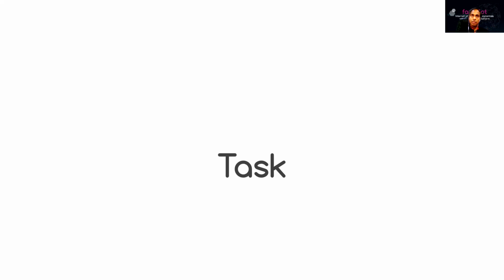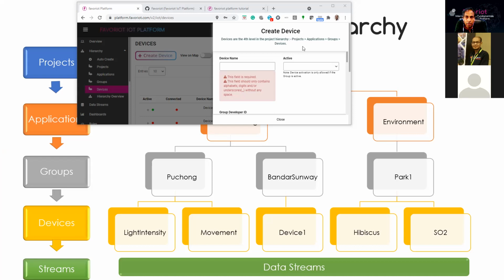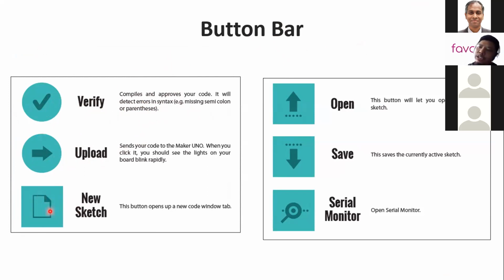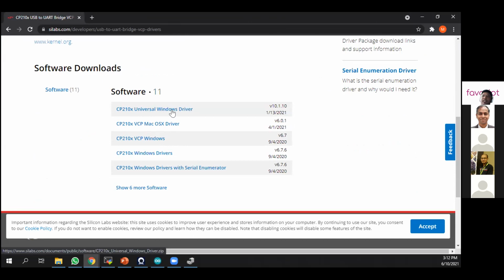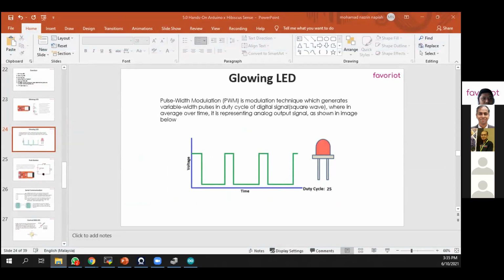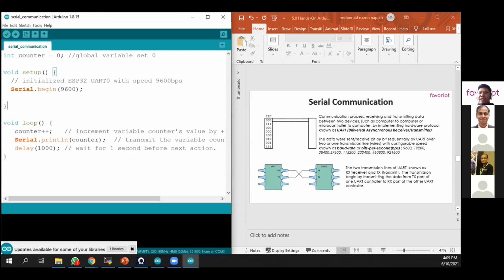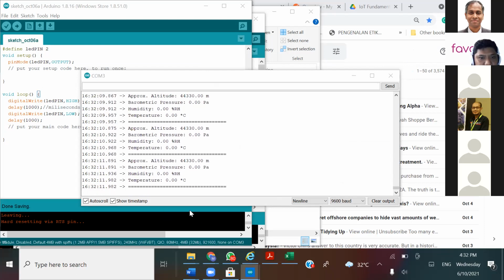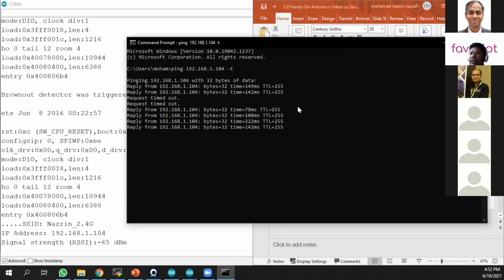Day-1 Part-2 - IoT Fundamentals with Favoriot IoT Platform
IoT Training for UTHM